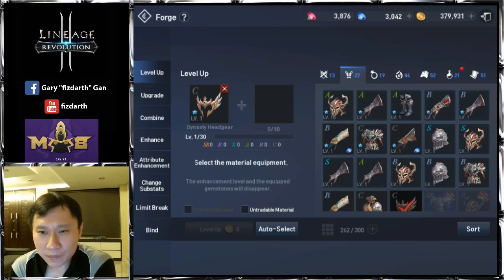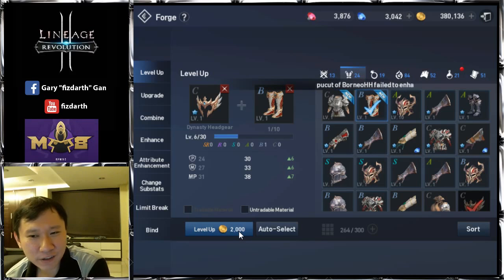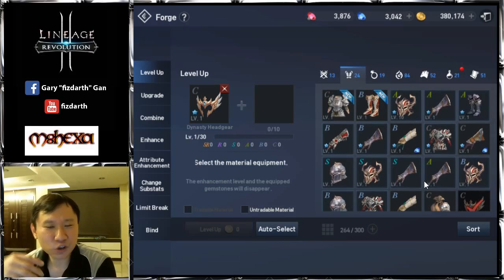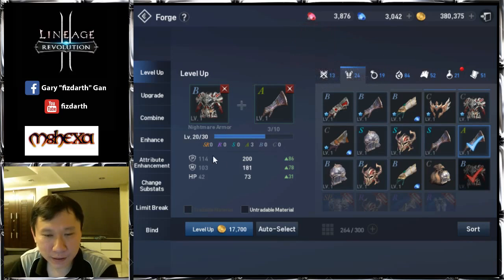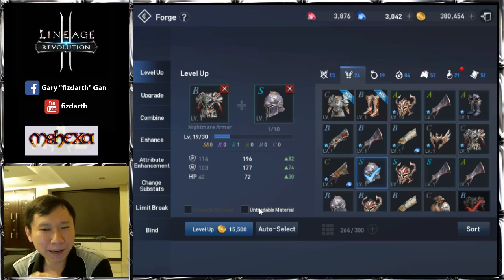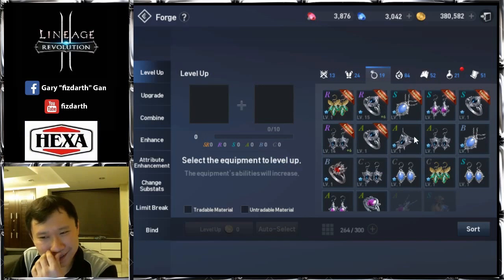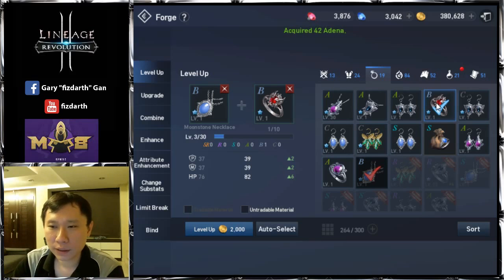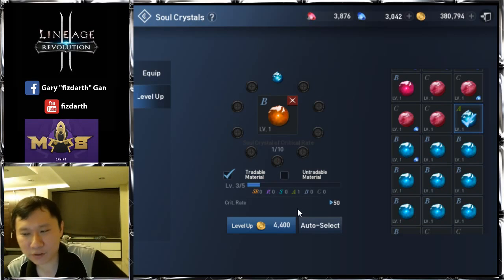Lineage 2 Revolution Gameplay Fiz Walkthru 23: Leveling up equipment cost using A, B, C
Hi there,

In this video, we'll find out and compare the cost of levelling up equipments (weapon, armors, accessories) using either A, B, or C grade fillers, to determine which is most cost efficient

Player info:
Name: fizdarth
Clan: M8HEXA Number 3 Guild in Gludio 01
SERVER: GLUDIO 01 (SEA)

Lineage 2 revolution gameplay
Lineage 2 revolution english
Lineage 2 revolution pvp